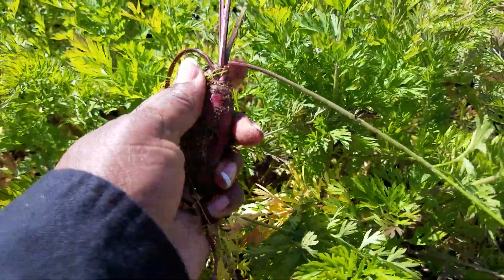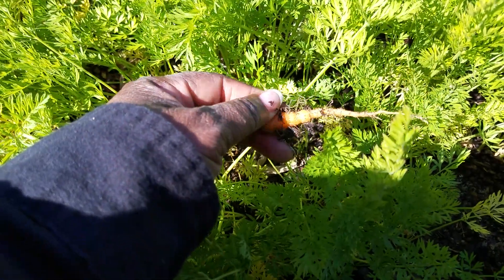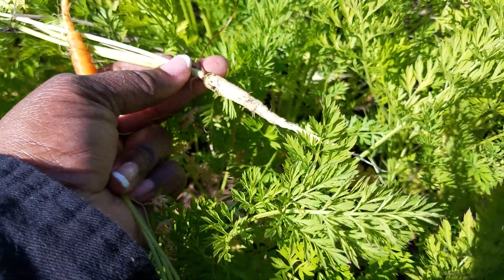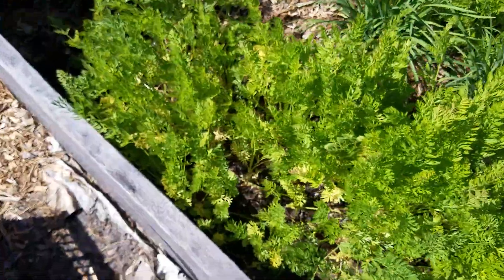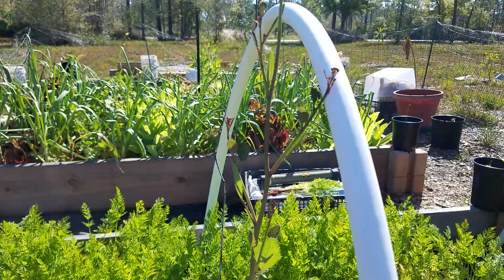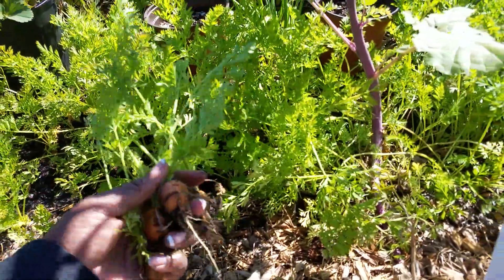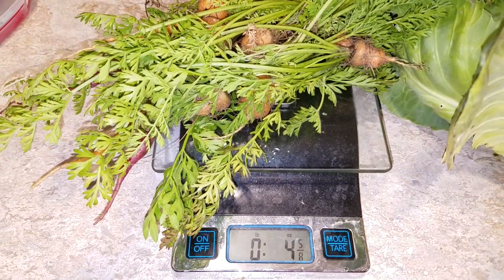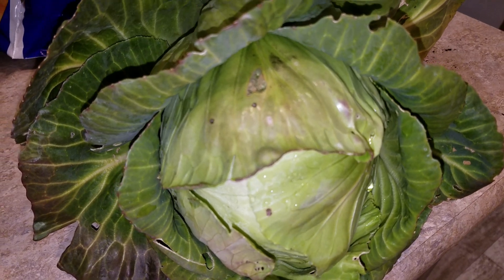YouTubers Who Inspire Me and Cabbage Harvest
Hello Everyone!
I just wanted to thank everyone for supporting our channel.
I also wanted to thank everyone who comments on our videos.  You inspire me with your questions, suggestions, and encouragement.  Your comments tell me that you care.  If you're watching and not commenting, that's ok, too.  I love you all.

Patricia Ncube
Cheryl's Organic Food Forest
Cooking Wit Tip

Tip is my cousin.  Her first video was made in my kitchen.  I'm so happy that her channel is loved by so many people.  Maybe some of you will love it too.